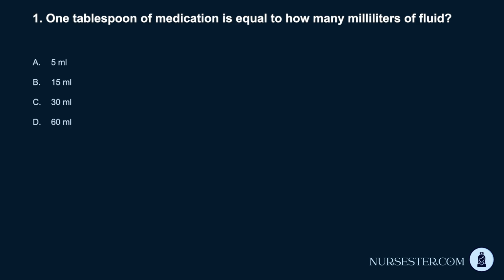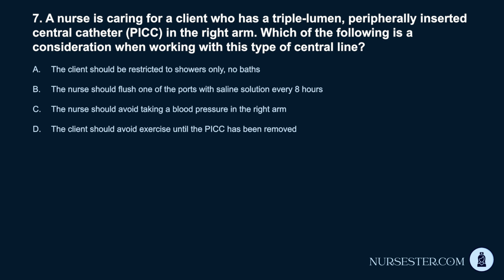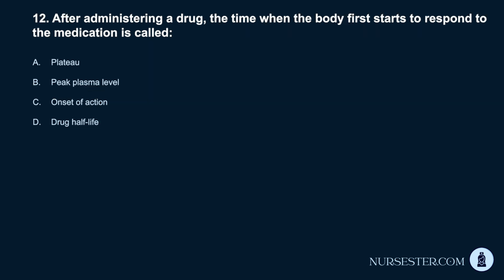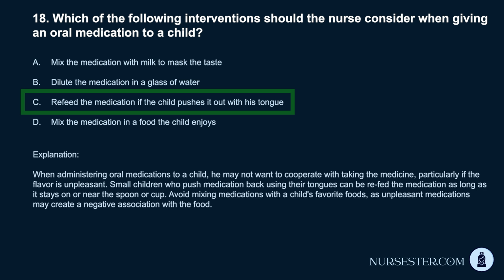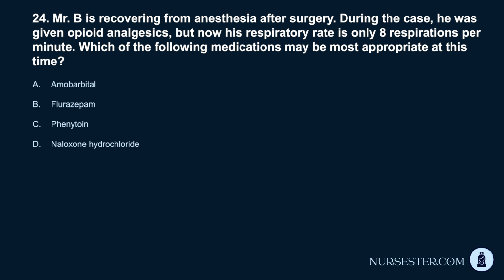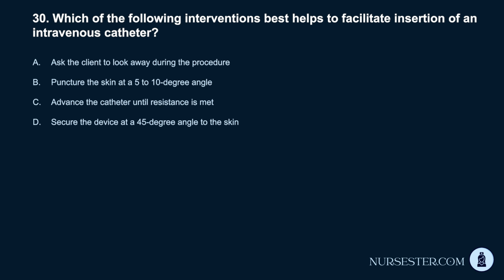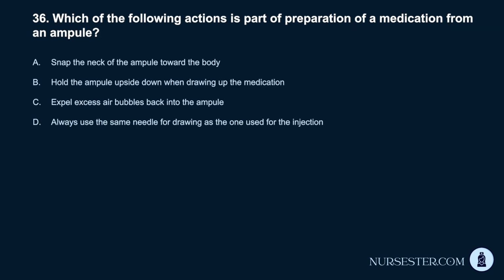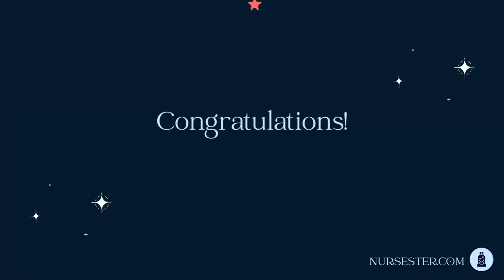NCLEX Practice Test for Pharmacological & Parenteral Therapies 2024 - Part 2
Welcome back to our NCLEX practice series! This is Part 2 of our comprehensive practice test focused on Pharmacological & Parenteral Therapies. Perfect for nursing students preparing for the NCLEX exam, this video includes a variety of questions designed to test your knowledge and boost your confidence.

What You'll Learn:

- Key pharmacological concepts
- Drug administration techniques
- Safe medication practices
- Parenteral therapy procedures